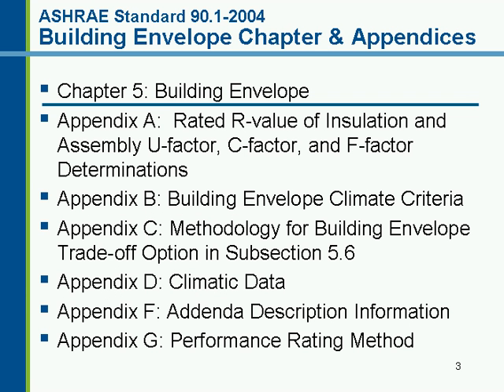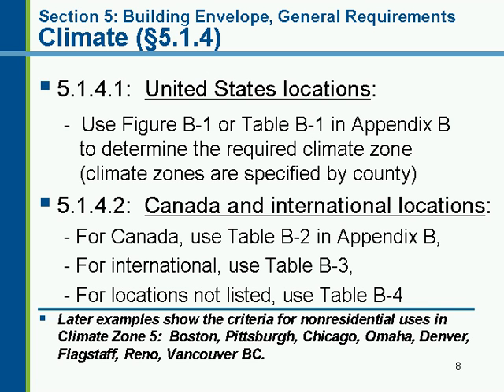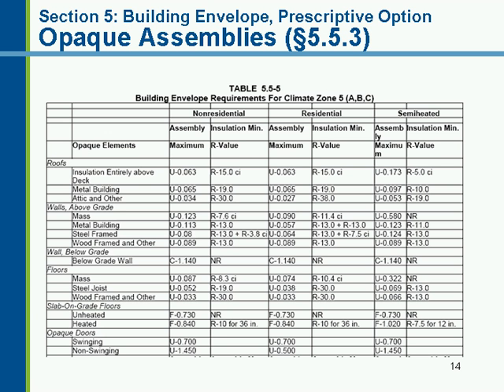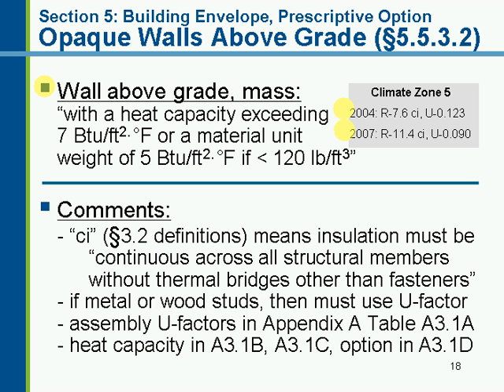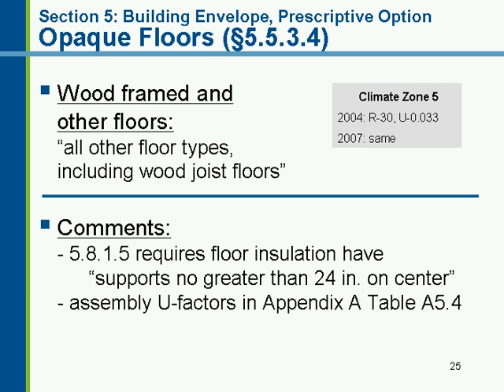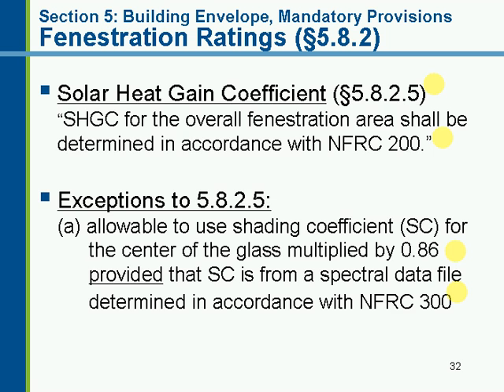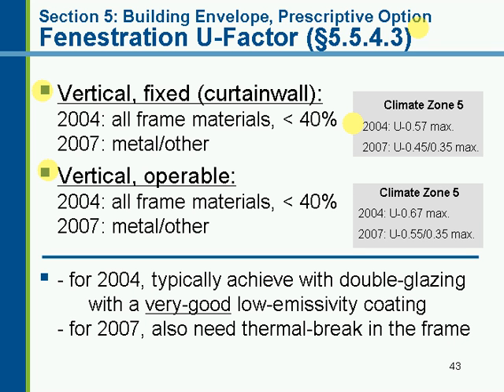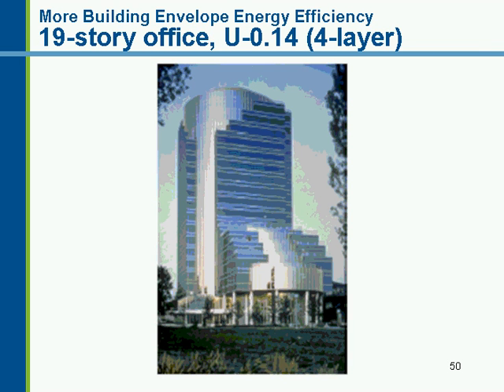Standard 90.1-2004 -- Building Envelope Requirements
BECP webcast; John Hogan, City of Seattle; June 14, 2007. This event provided an overview of the building envelope requirements of ASHRAE/IESNA Standard 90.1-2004.